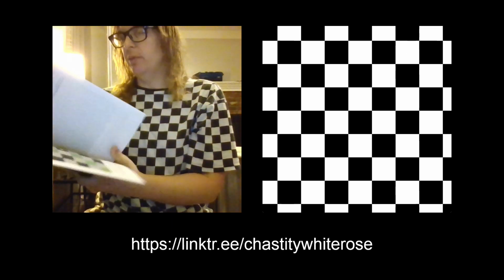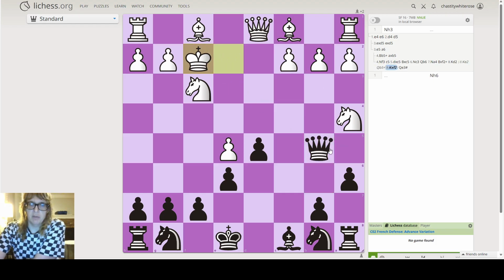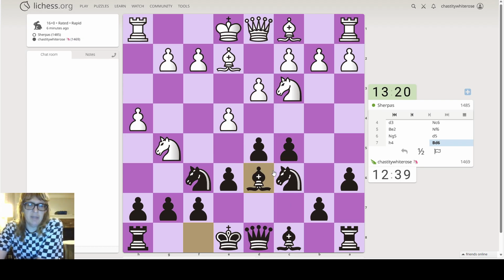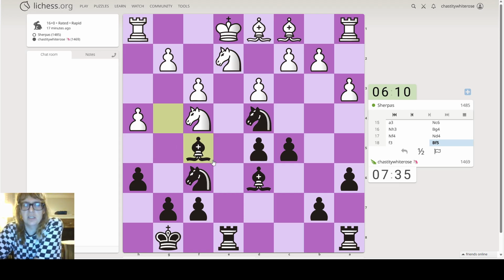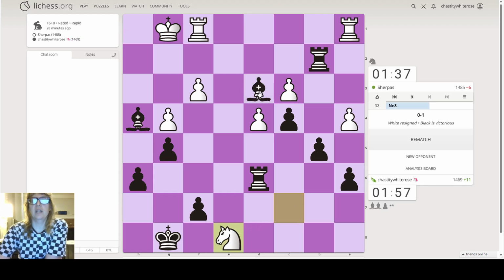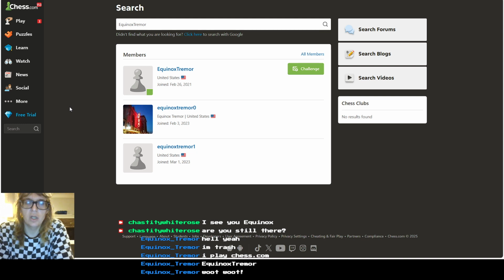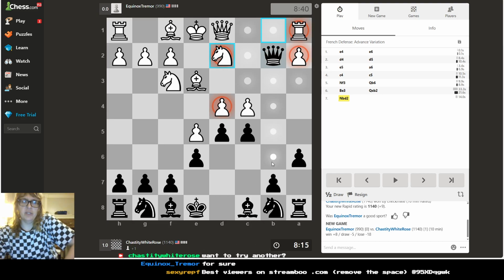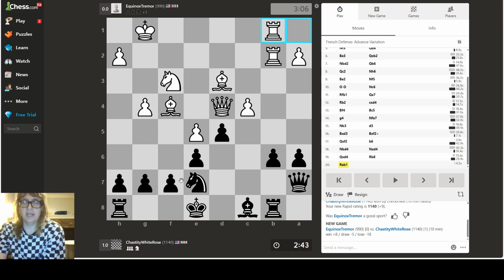8-16-2025 Chastity's Chess Challenge